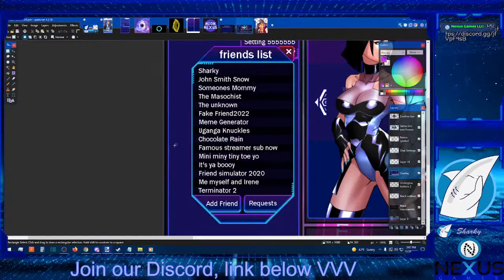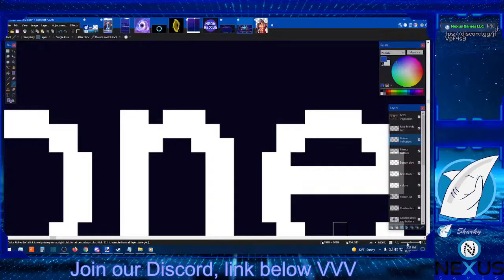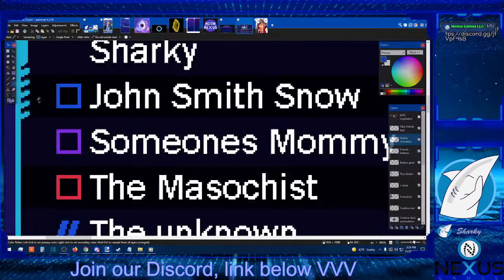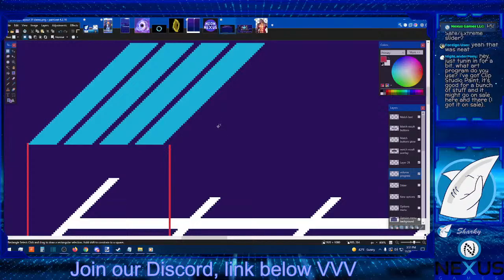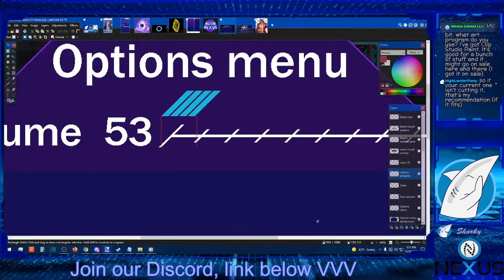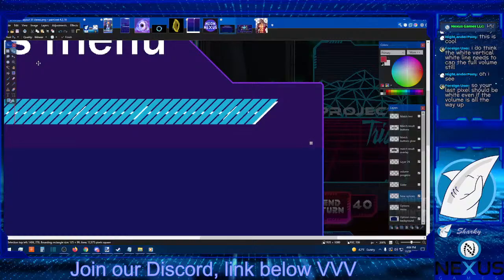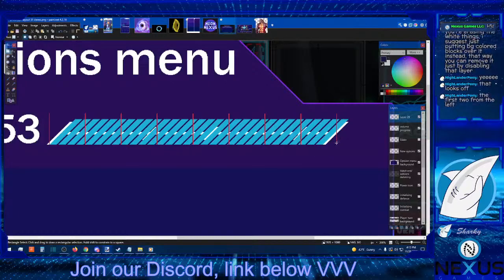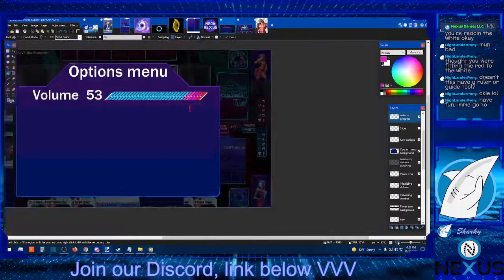Neon Continuum | Devstream neon UI Design Part 45 | Friends list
This week, for the Neon Continuum devstream I'll be continuing work on Deck builder, and more!